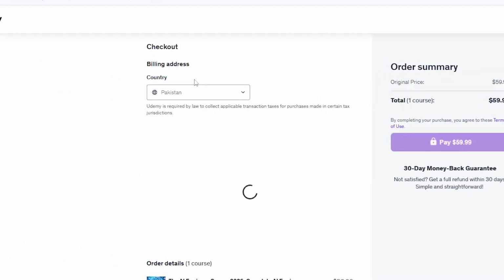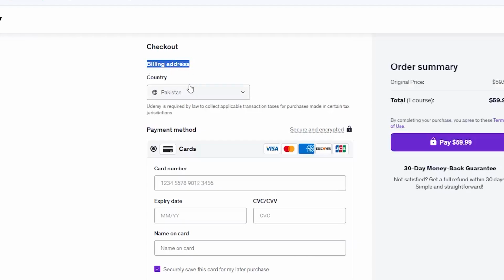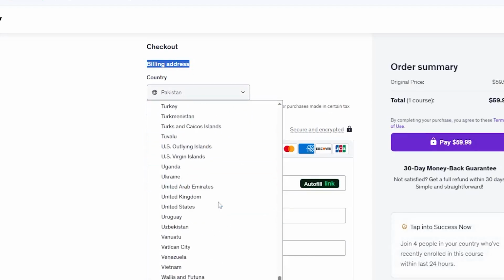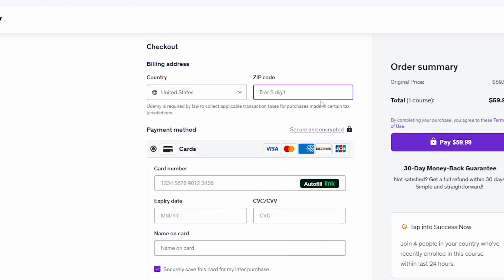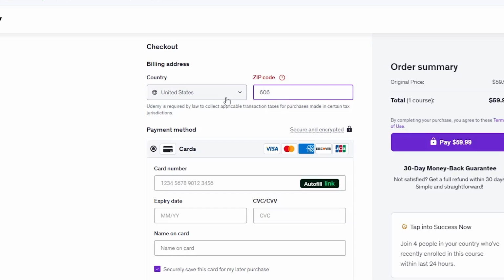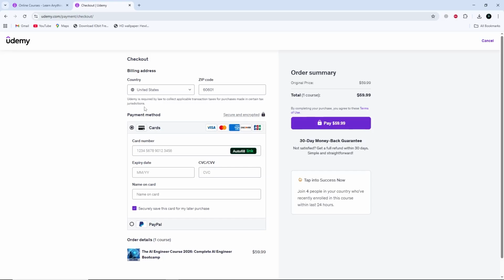How To Change Currency On Udemy (2026) - Quick Steps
Want to change the currency on Udemy? This quick and easy tutorial will show you exactly how to switch currencies on the Udemy platform, so you can view prices in your preferred currency. Whether you're shopping for courses from a different country or simply need to adjust your settings, this video will guide you through the process step by step. Watch now to make your Udemy experience even better!